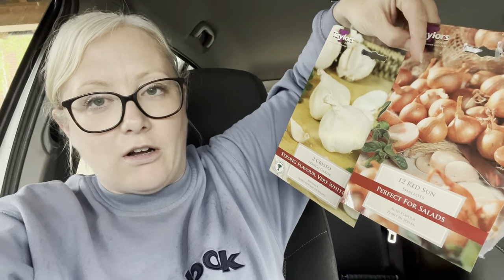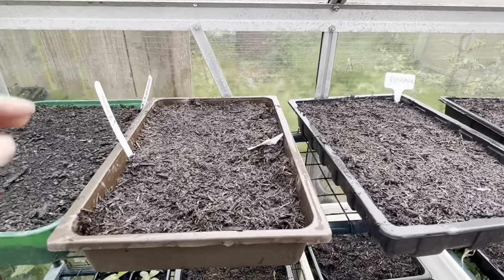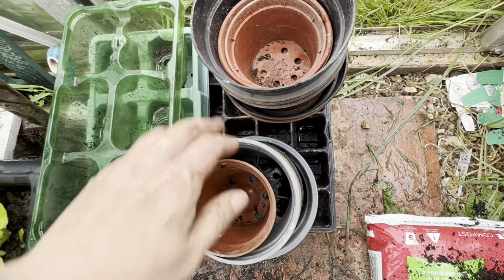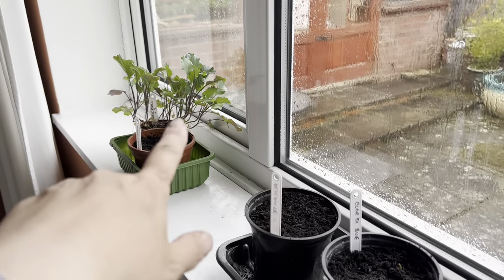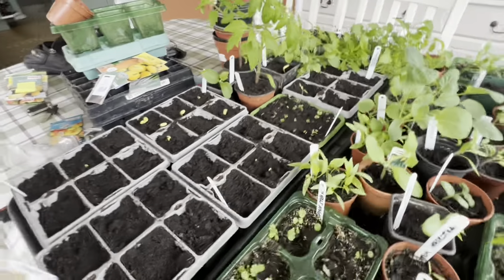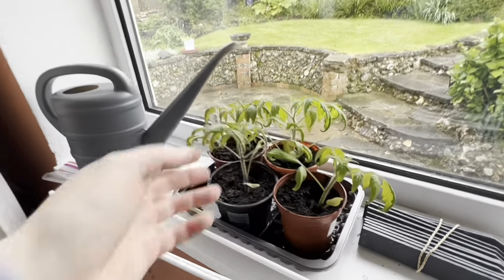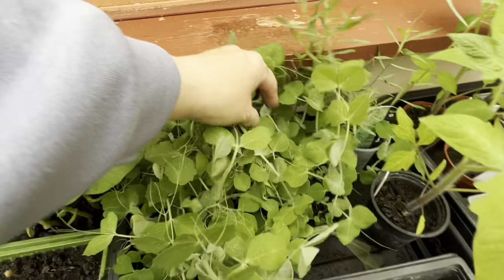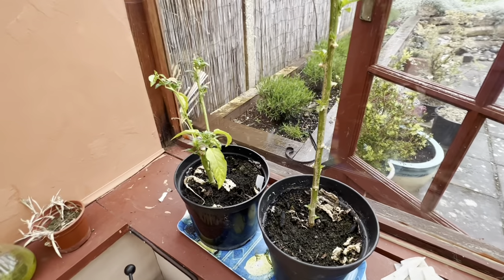Time to sow some squash and pumpkins!!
Excited about some new squash varieties!

We post  Days out, Craft, Allotment and Gardening Vlogs, Tutorials, Recipes and Reviews.

Products I use and love *

*Black metal arches